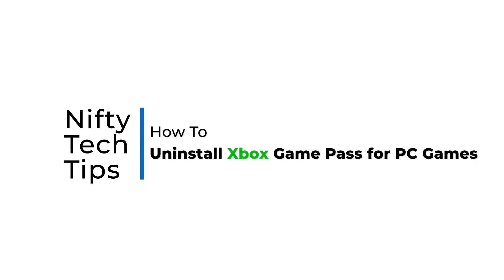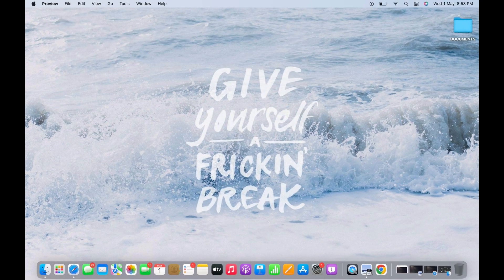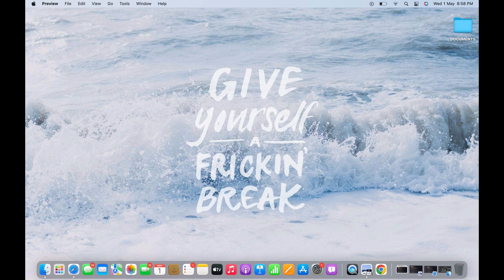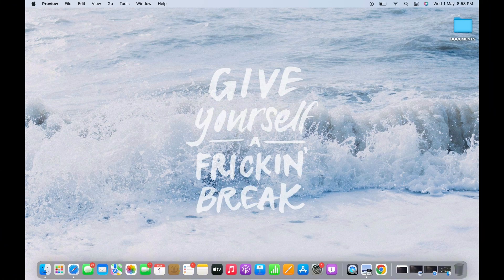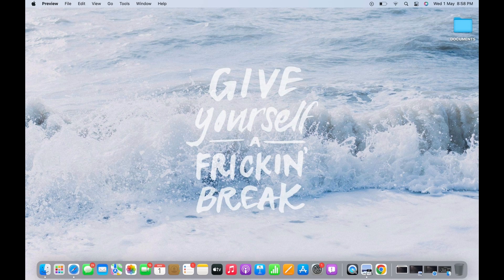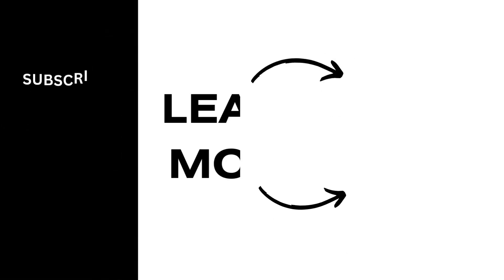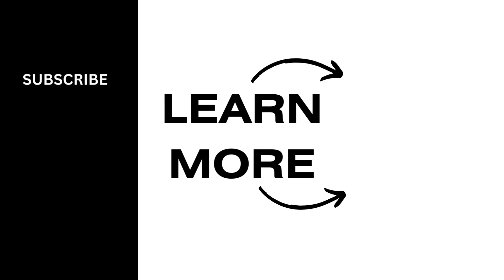How to Uninstall Xbox Game Pass for PC Games (EASY)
How to Uninstall Xbox Game Pass for PC Games | Quick & Simple Guide 2024

Welcome to Nifty Tech Tips! In today's video, we'll walk you through the quick and easy steps to uninstall games from your Xbox Game Pass on PC. Whether you're making space for new games, or simply tidying up your library, this guide will help you efficiently manage your PC game installations.

🔑 **Topics Covered**:
1. **Introduction to Xbox Game Pass**: Quick overview of what Xbox Game Pass for PC offers.
2. **Navigating to Your Game Library**: How to find the games you’ve installed through Xbox Game Pass.
3. **Uninstalling Games**: Step-by-step instructions on how to remove games from your PC.
4. **Managing Storage**: Tips on freeing up space and maintaining your PC’s performance after uninstalling games.

🕒 **Easy-to-Follow Timestamps**:
0:00 - Introduction to Uninstalling Games
0:05 - How to Navigate Your Game Library
0:15 - Steps to Uninstall Games from Xbox Game Pass
0:25 - Tips on Managing PC Storage After Uninstallation

💬 Do you have any questions about managing your Xbox Game Pass library or need more tips on PC gaming?